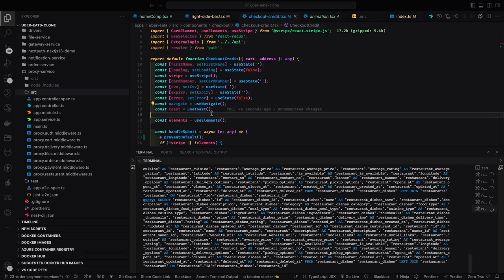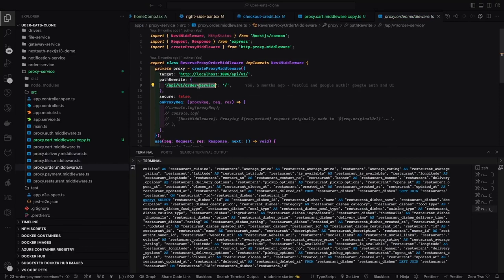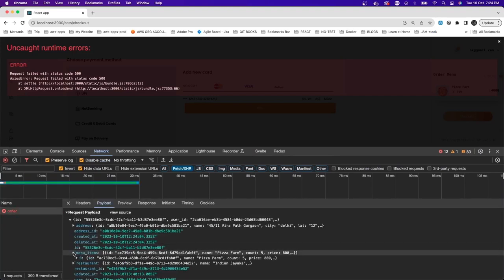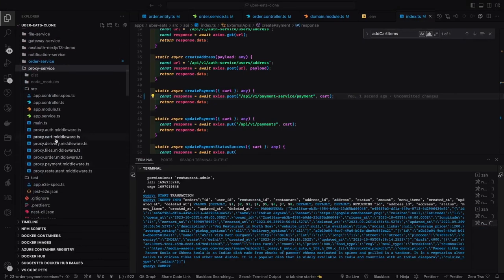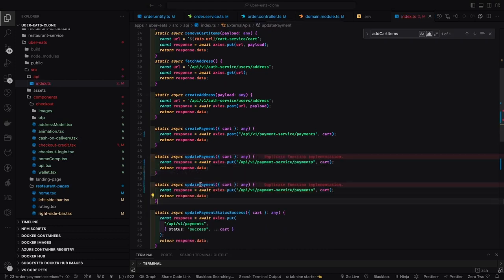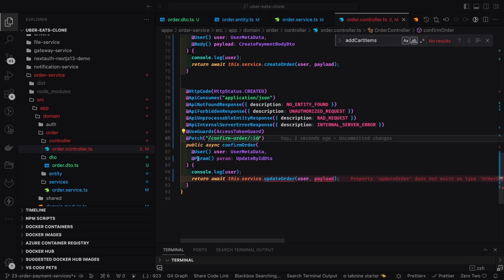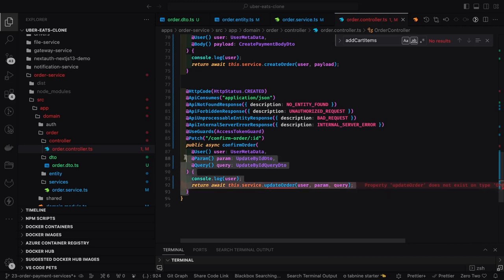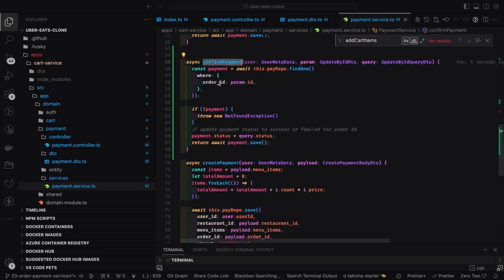Ubereats Clone - Confirm Payment and Update Order Status #85